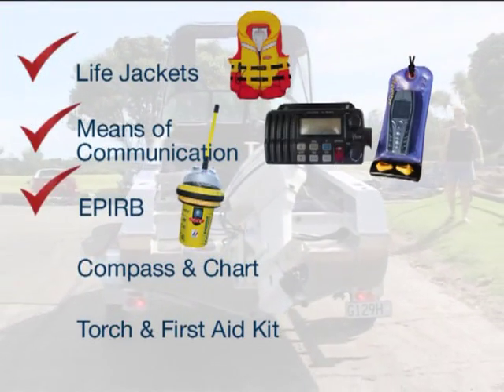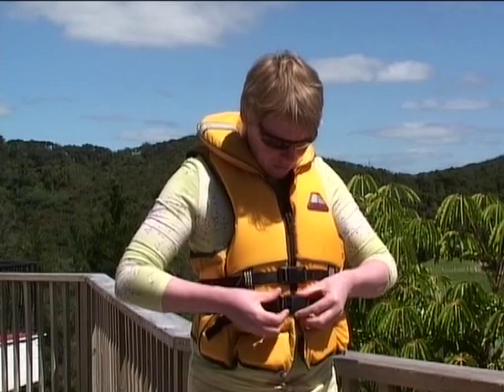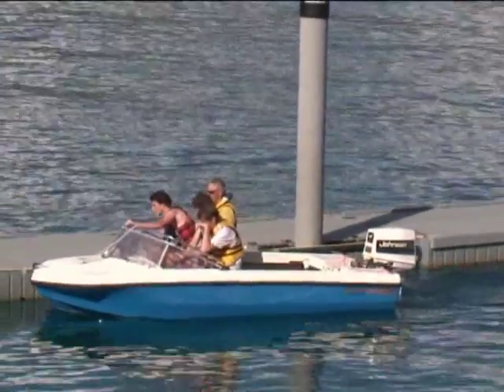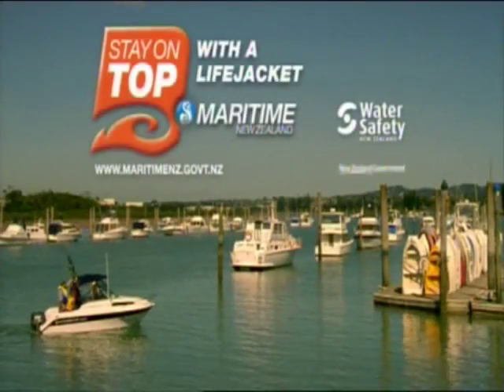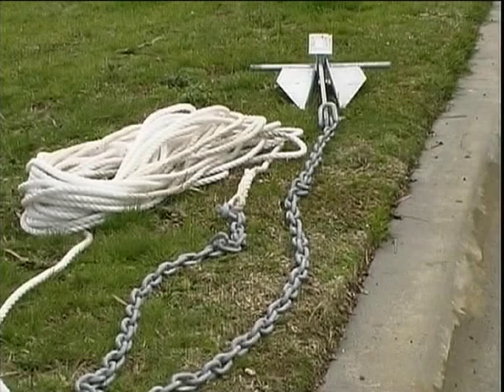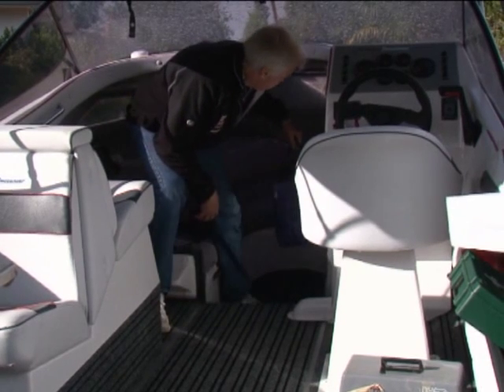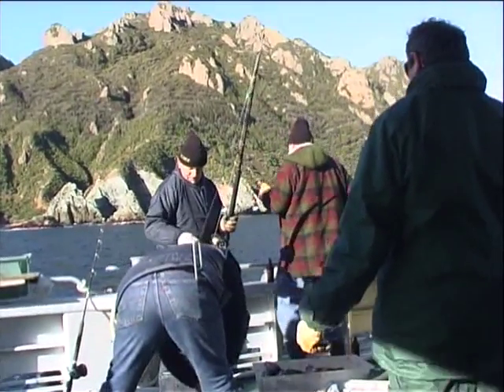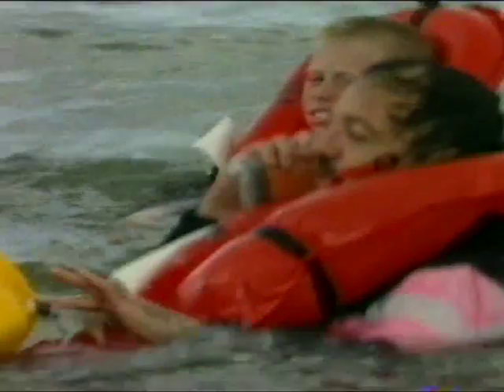Safety equipment on board - Boat Safety - Maritime New Zealand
Before launching your boat or heading out on the water, it pays to check that you have all necessary safety equipment on board, such as lifejackets for all, and at least two forms of communication that will work when wet, an up-to-date flare pack, marine charts of the area where you intend to go, food, water and warm clothes in case you get delayed, and enough anchor warp and anchor for the depth you are fishing in. A checklist is a good idea.

Check that all on board know what to do in the event of an emergency and are wearing lifejackets before you head out. Hold a drill and practise what to do in the event of an emergency. Does someone on board know how to drive the boat if you can't? What should you do if someone falls overboard? Does everyone know where the emergency communications equipment is kept and how to use it? Be prepared. Know before you go.